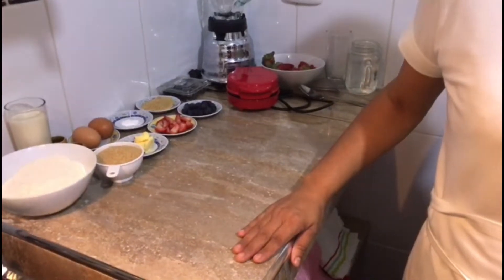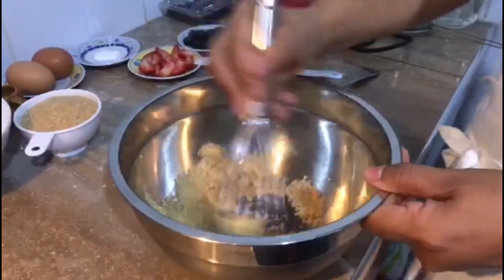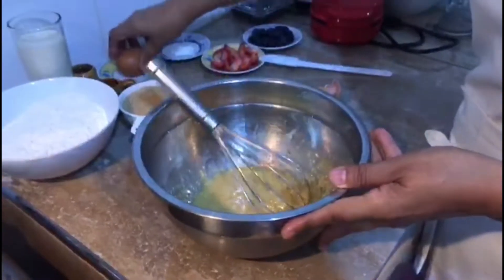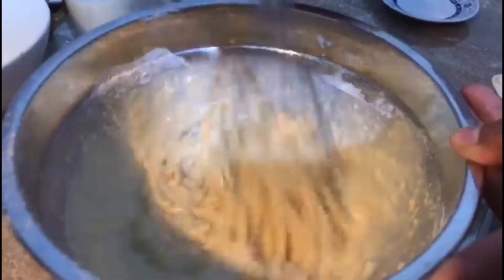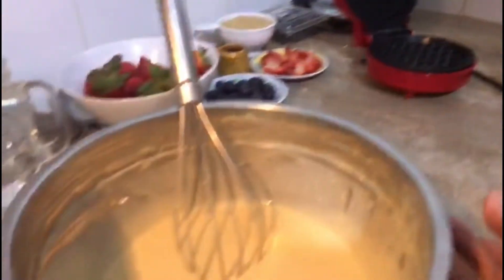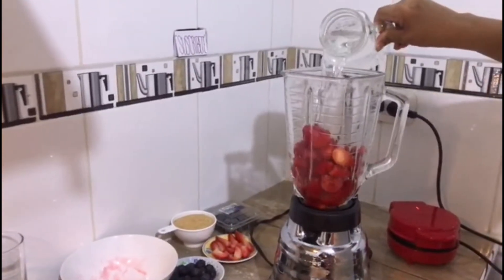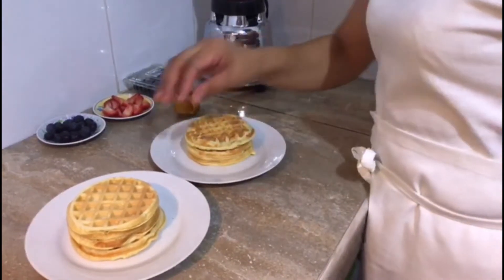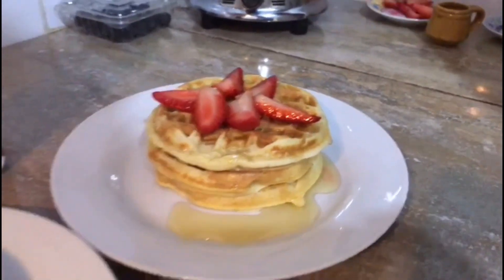Como preparar panqueques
INGREDIENTES:
200 gr de harina preparada
20 gr de mantequilla
30 gr de azúcar
200 ml de leche
2 huevos
1 cucharadita de polvo de hornear
1 cucharadita de esencia de vainilla
Fresa
Arándanos
Miel
*Esta receta rinde para 12 panqueques*